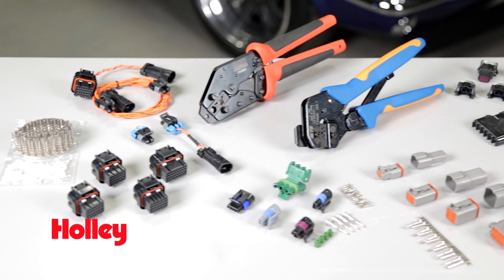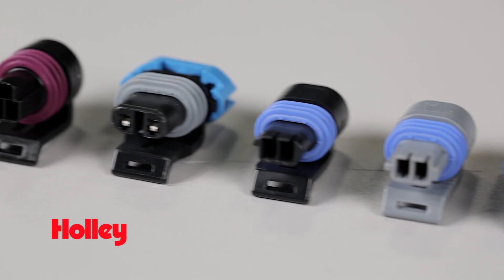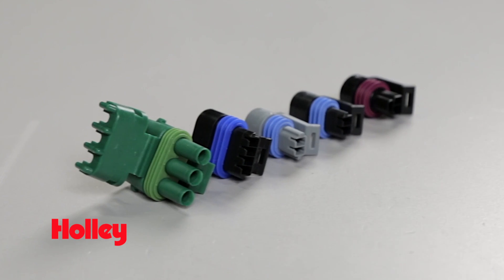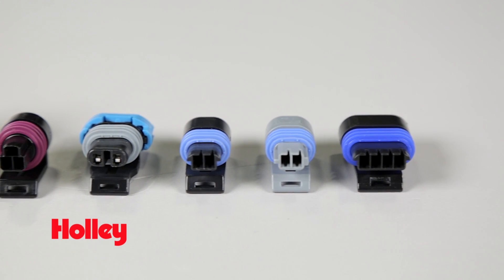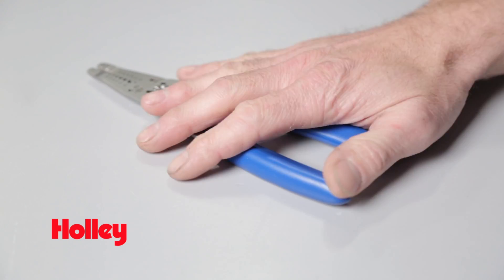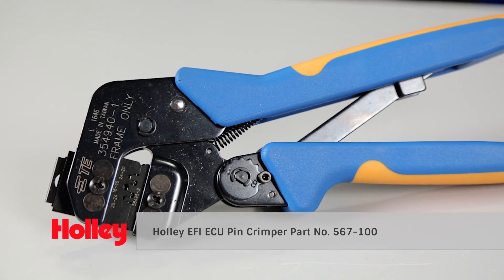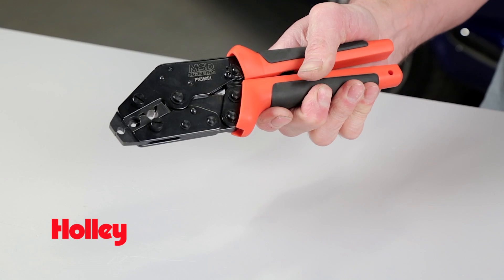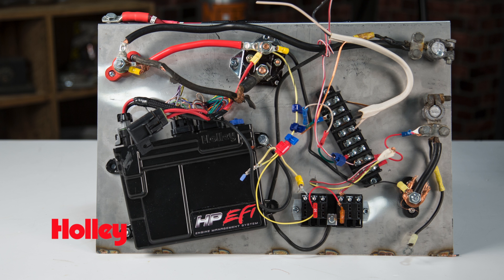Holley MSD Connectors and Crimpers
Lets face it! Like it or not, electronics have taken over the automotive world. Whether you're working on the grocery getter or swapping your classic cruiser over to EFI. Sooner or later you're going to have to repair or replace a connector and possibly purchase a crimping tool. Here at Holley and MSD we understand your dilemma. That's why we've put together a great selection of specialty connectors for use with Holley and MSD Electronics, as well as a complete selection for popular aftermarket and OEM style connectors. And don't forget about our full line of crimping tools to help make that next wiring job a little less frustrating!